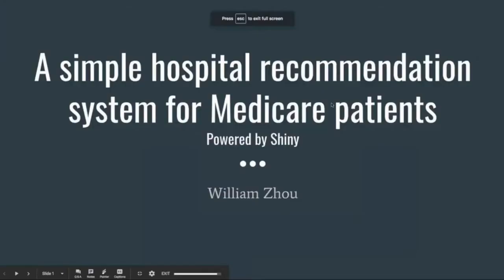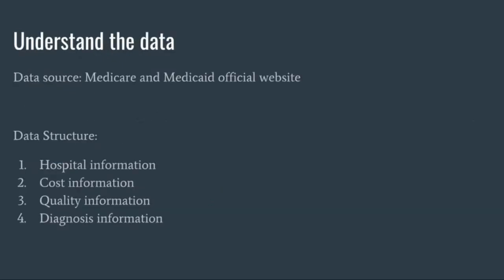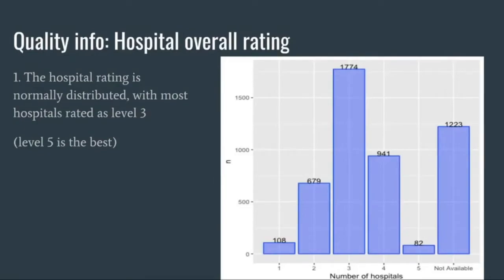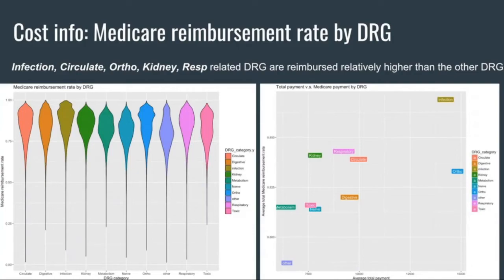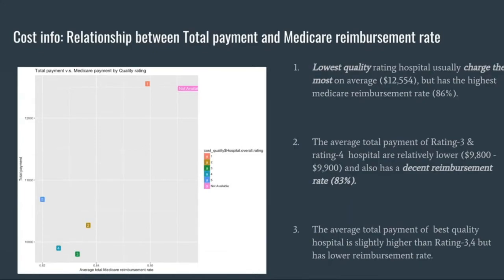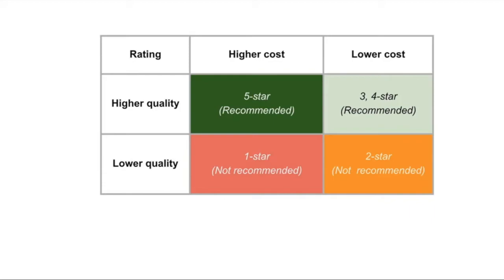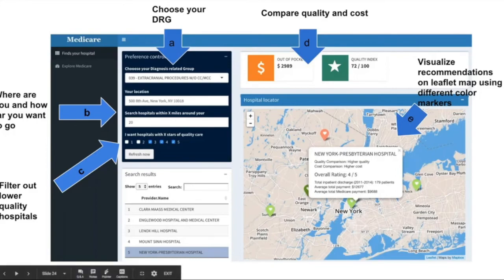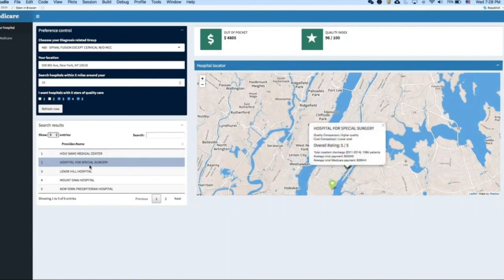Data608 Final Presentation